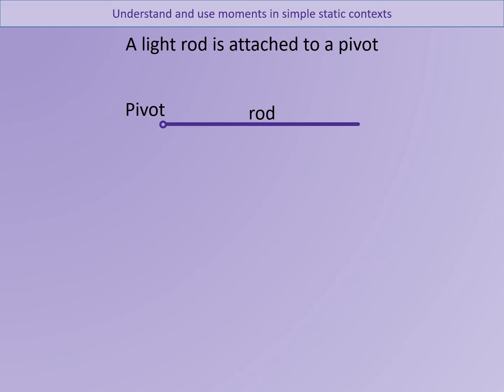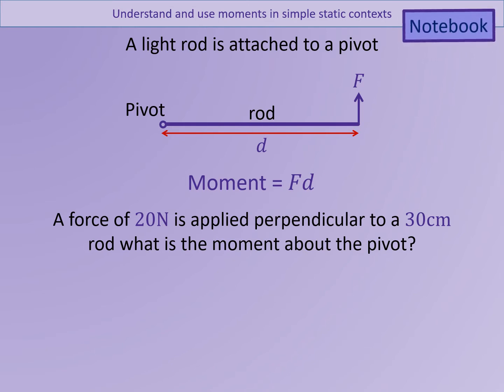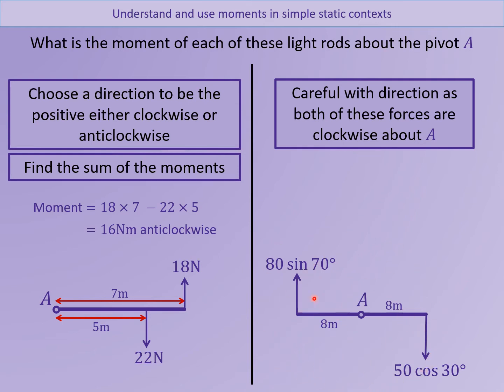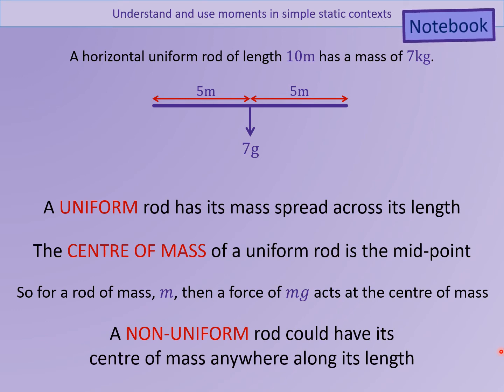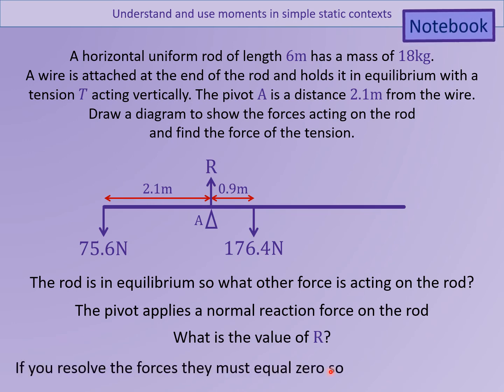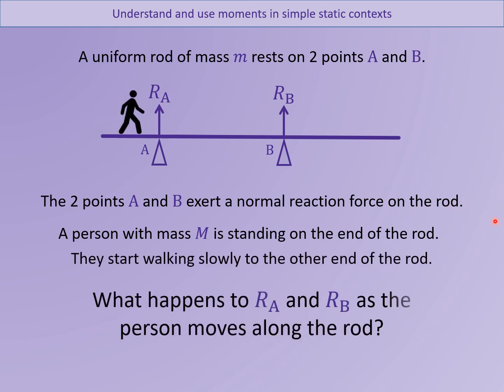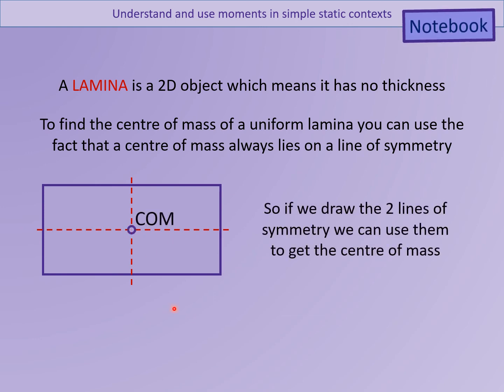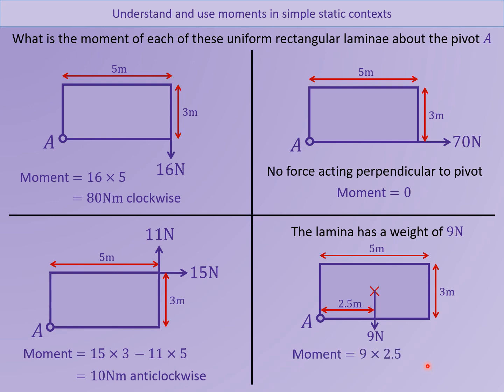VO A2 Week 24 Moments